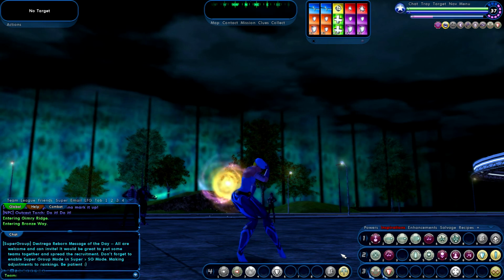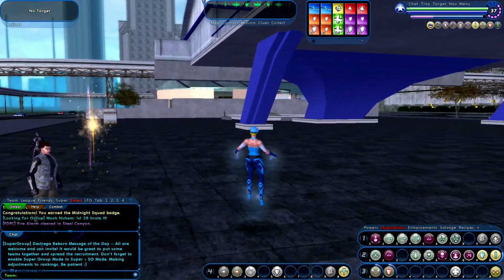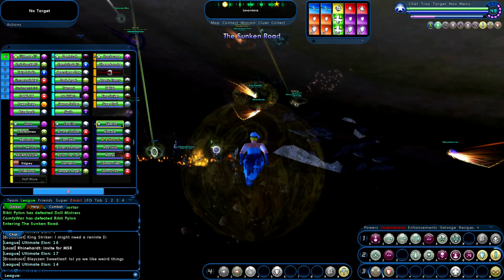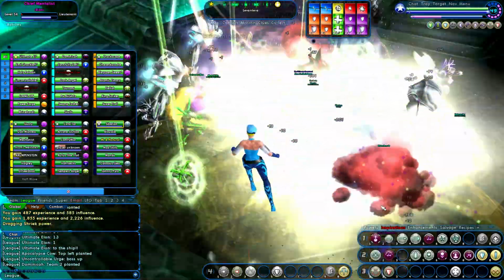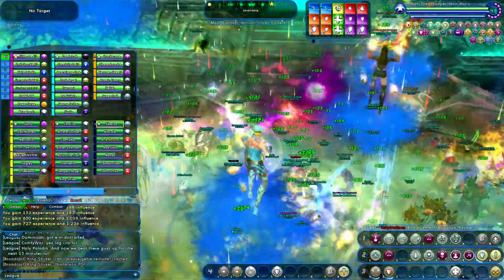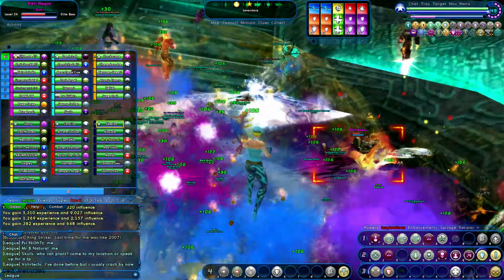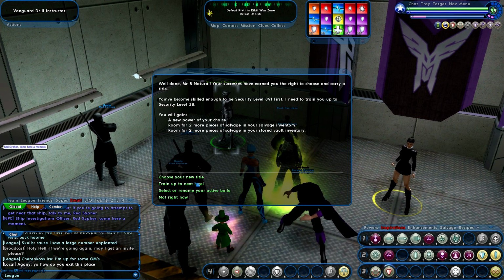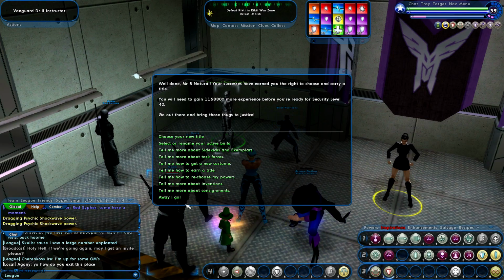City of Heroes 2020 - The Rikti Mothership Raid (Sonic/Mental Blaster 102)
I was planning on covering team missions on Mr. B Natural, my Sonic/Mental Blaster, in this episode, but I had no idea we'd find ourselves in a Mothership Raid (MSR)!

We'll go through the raid (my first) as well as we can, and I'll explain at the end of the episode what the heck we were doing during all that fighting!  Important note: Be sure to do the short story arc in the Rikti War Zone to become a member of Vanguard before doing this Raid!  As a member of Vanguard, you'll get 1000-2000 Vanguard Merits for this Raid.  Otherwise, you'll get 10 (like I did). :(

Special Thanks to positive_gamer for organizing this event!

First, though, I'll spend a few minutes showing you how to get into Cimerora even if you haven't been given access to the Midnighter's Club yet.  There is a way around this requirement!